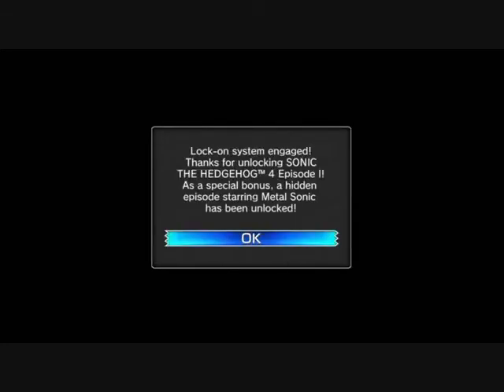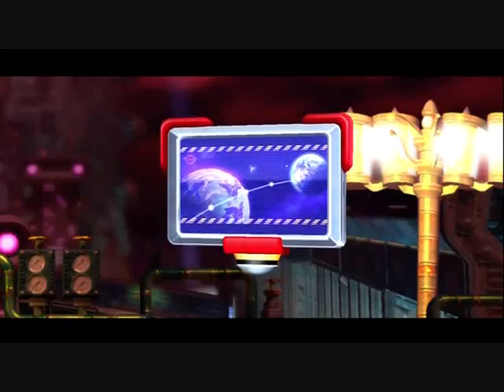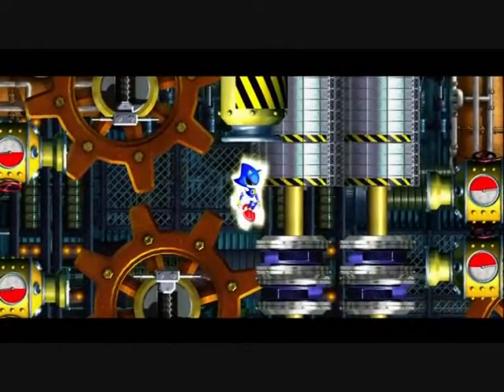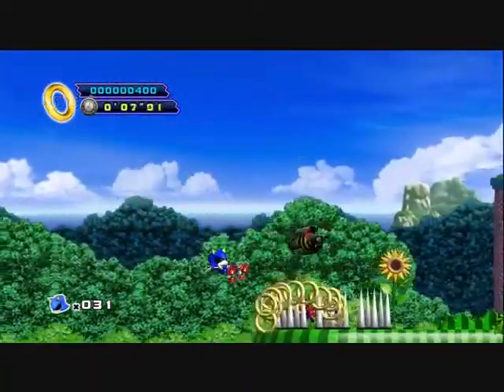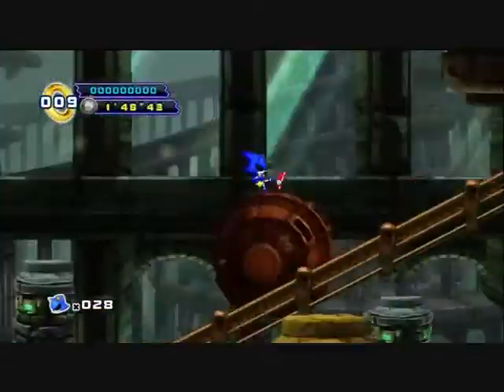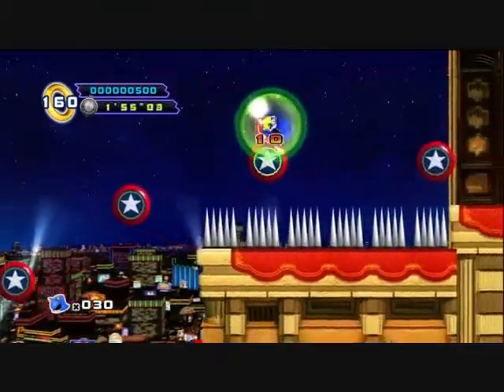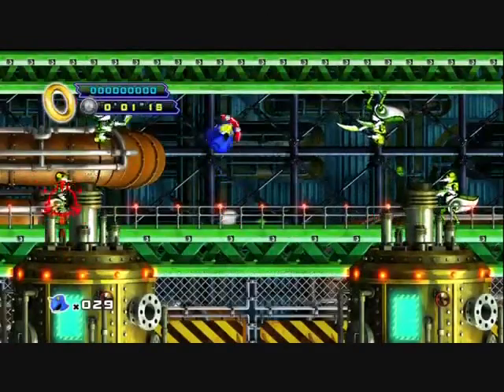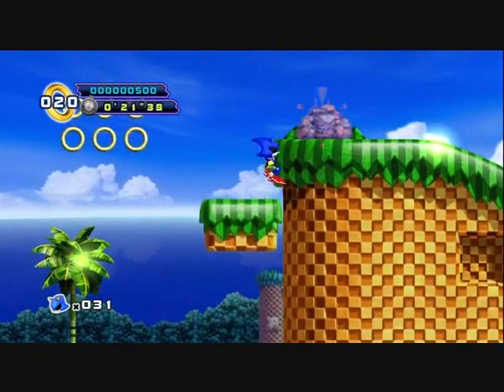Sonic the Hedgehog 4: Episode Metal Review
This is the SpecTech's official review of Sonic 4: Episode Metal, a free downloadable game for owners of both episodes of Sonic 4.